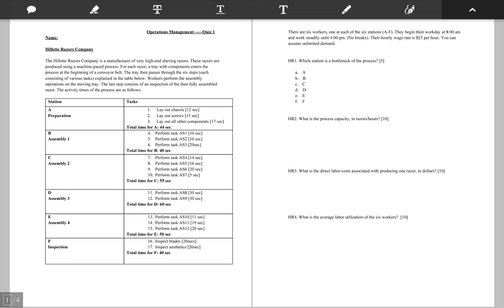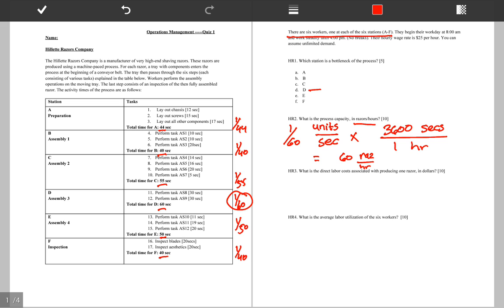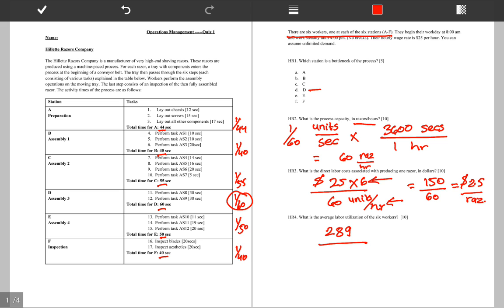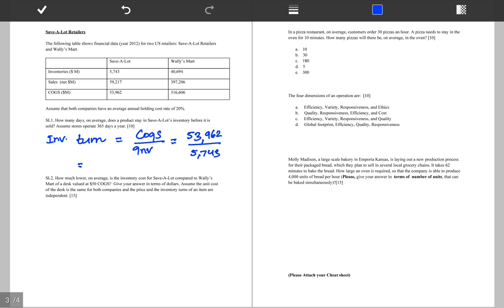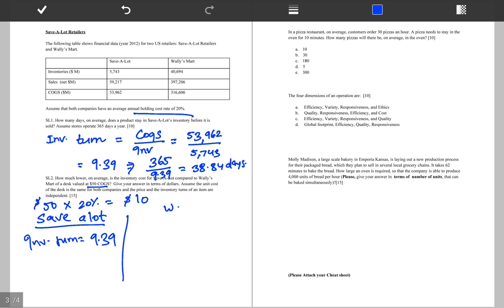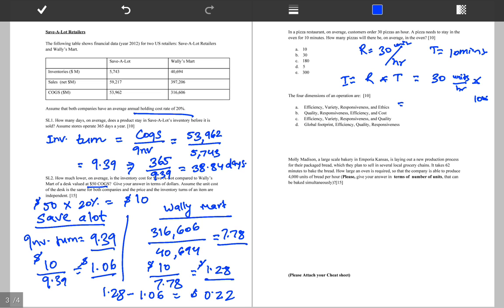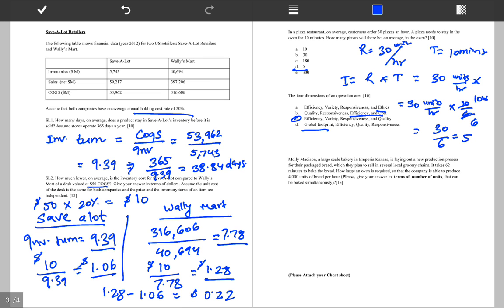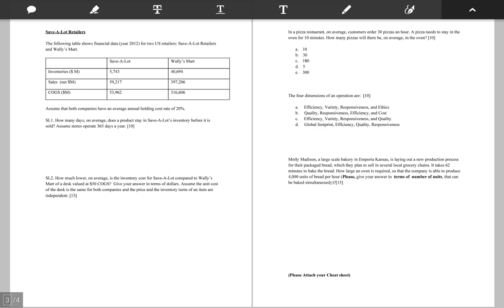10 1 14 9 56 PM